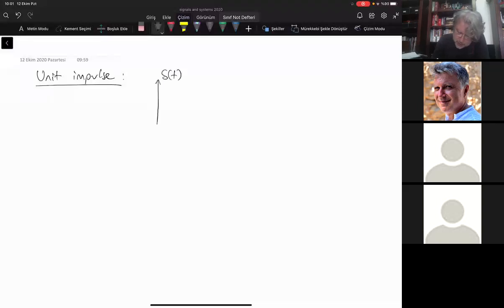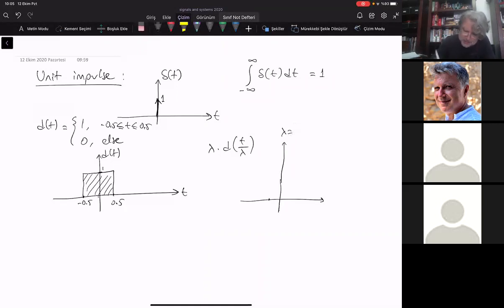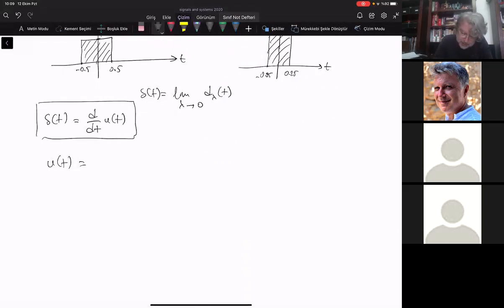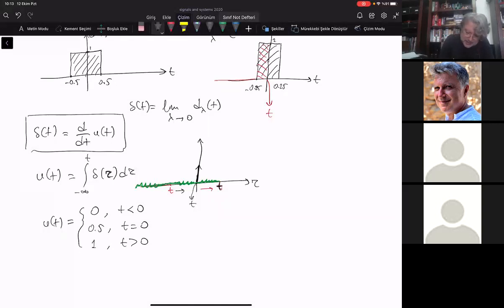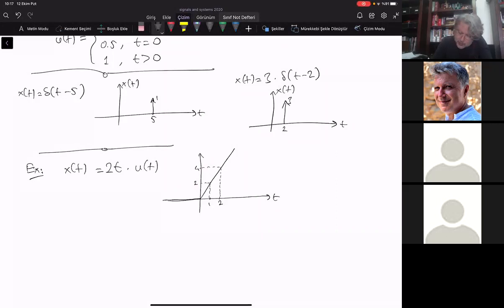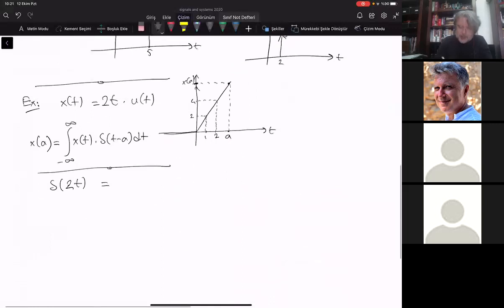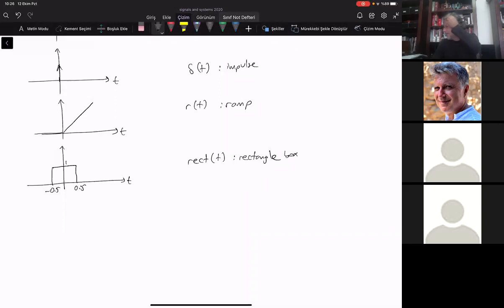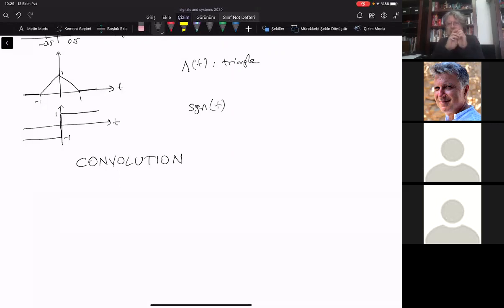Signals&Systems week-2-2: Unit impulse, its derivation, relations to step signal